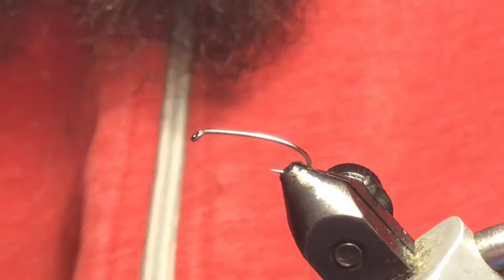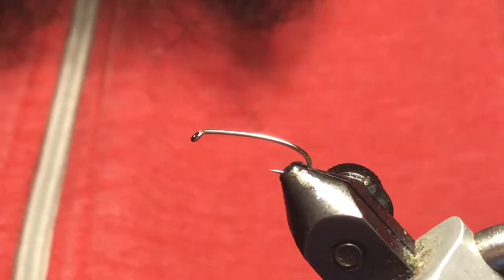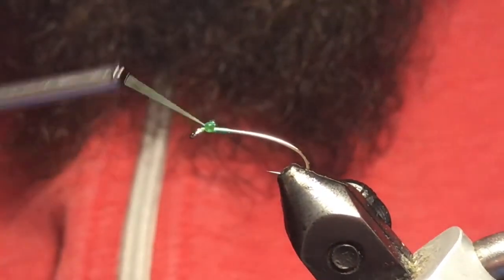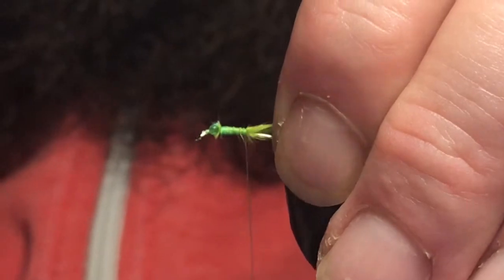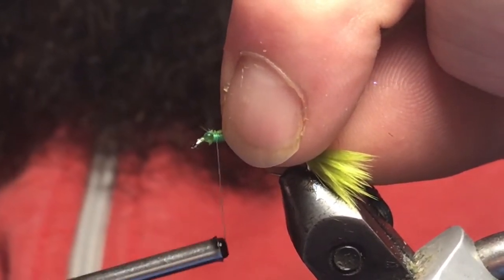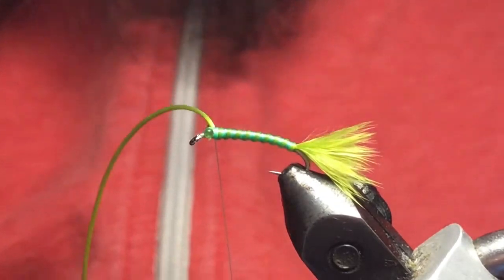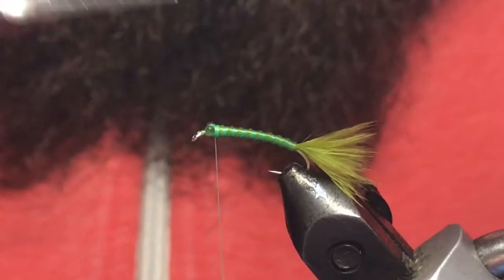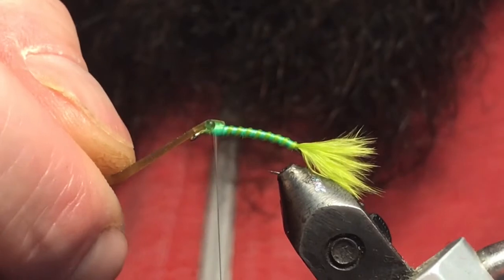Slim Damsel Fly Pattern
| The Slim Damsel is #2 in our "Pre Hatch Six Pack" Fly Patterns series. Damselfly nymphs are a BC Interior still water staple, and during early spring, before any hatches have begun, immature damsels are abundant and and therefore a preferable food source for foraging trout looking to beef up for summer. The Slim Damsel an effective immature damsel imitation that we're sure will earn a home in your fly box! For more information on early spring fly fishing in the BC Interior be sure to check out